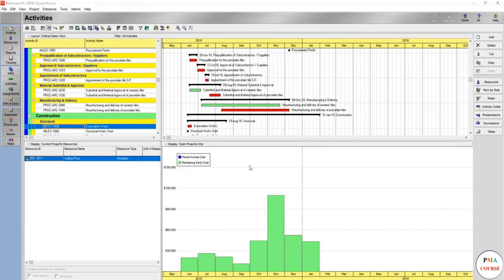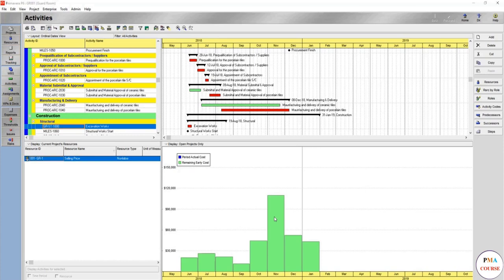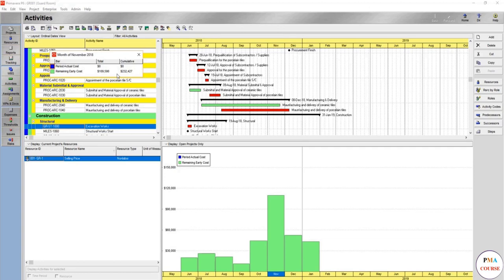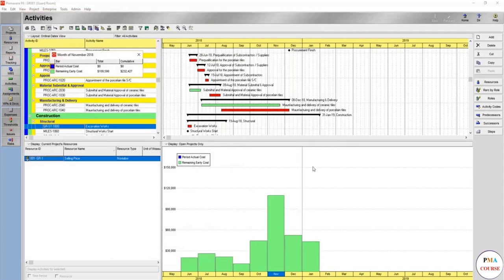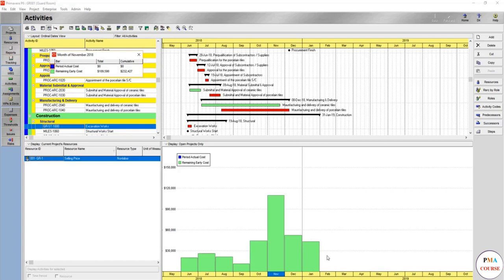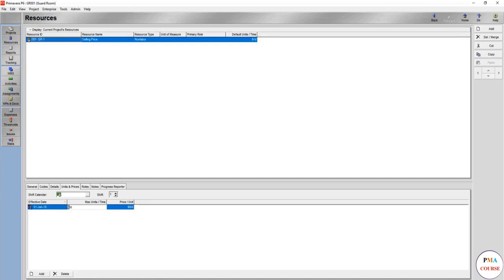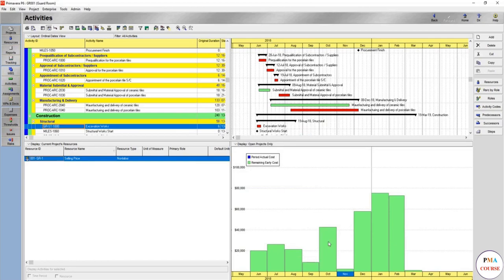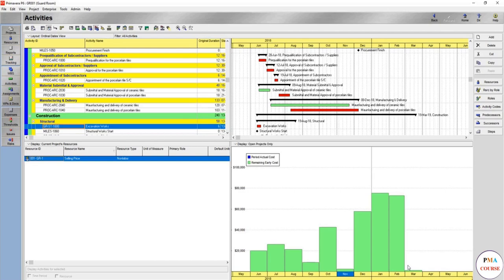41. Scheduling in Primavera P6 || What is Resource leveling and How to do it